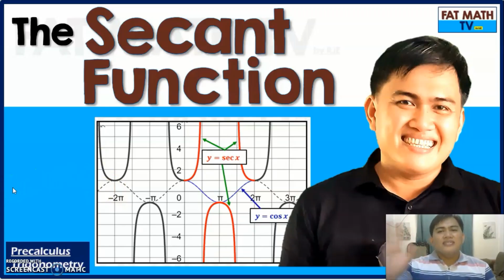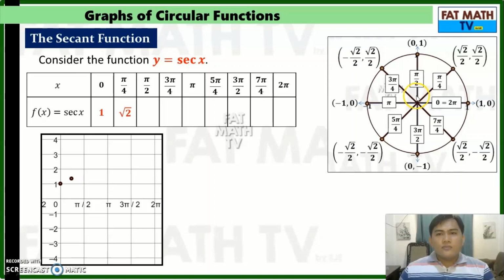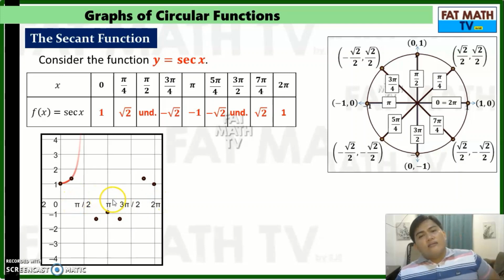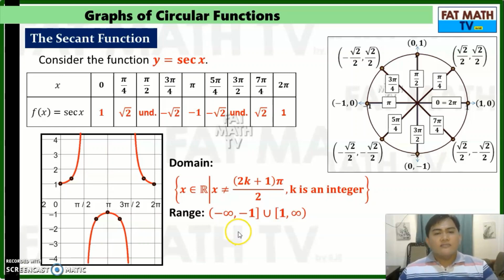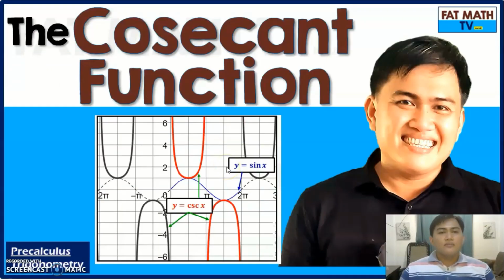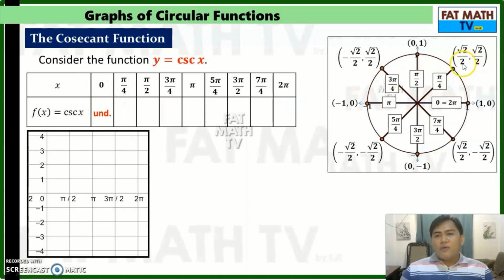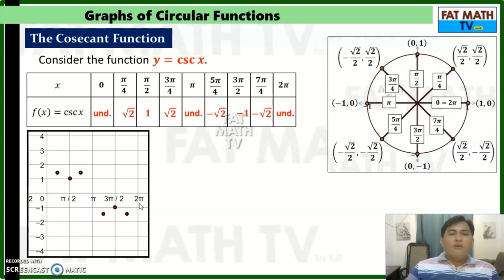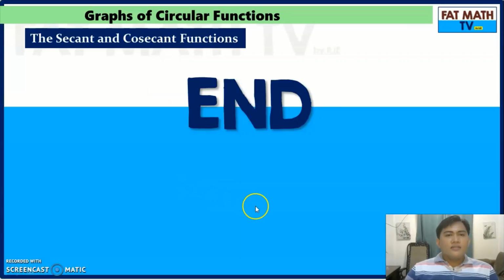The Secant and Cosecant Functions | Precalculus | Trigonometry | SHS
STEM Specialized Subject